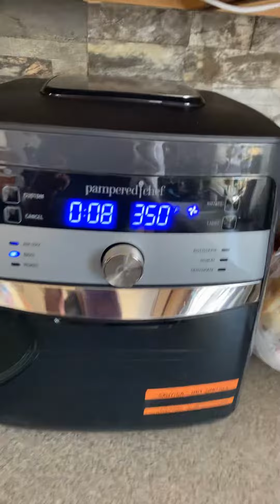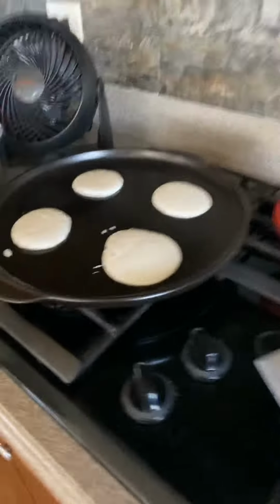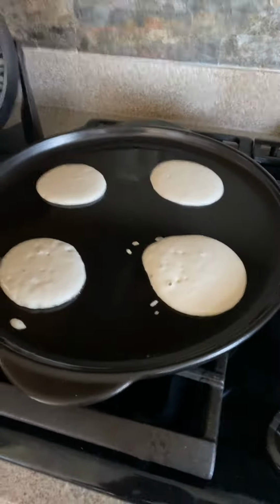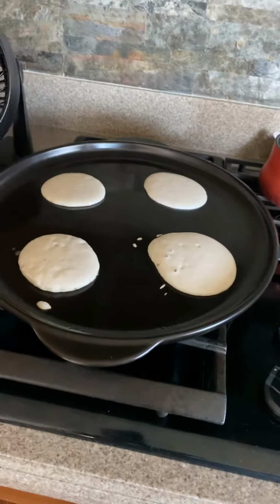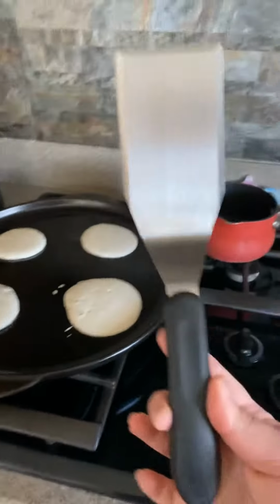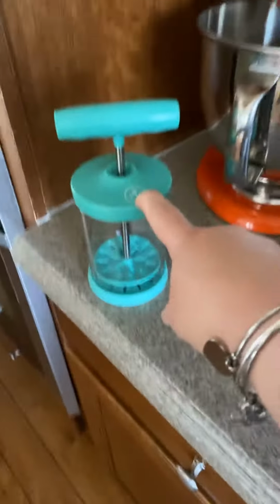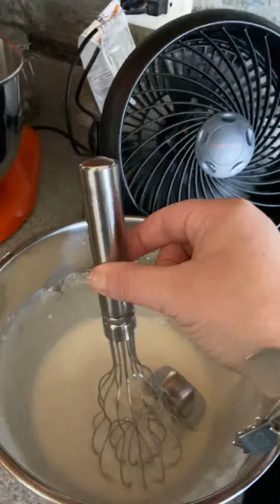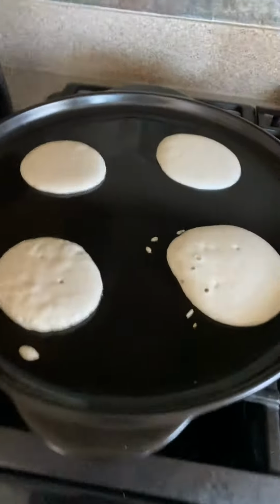Saturday Breakfast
Family Breakfast ala pampered chef style